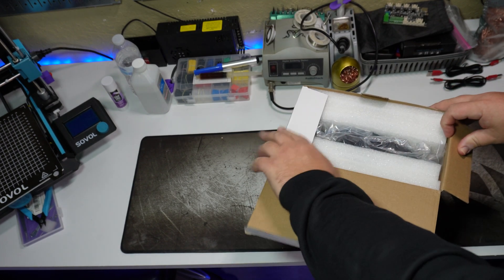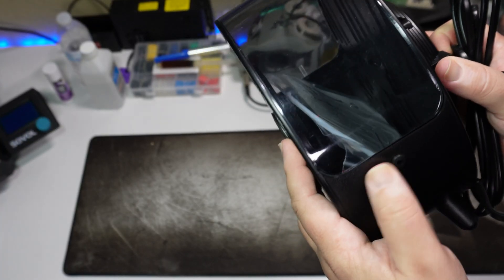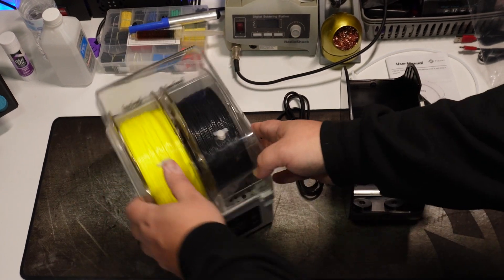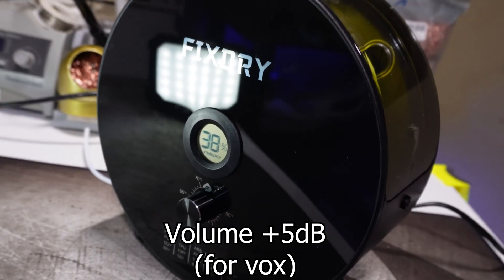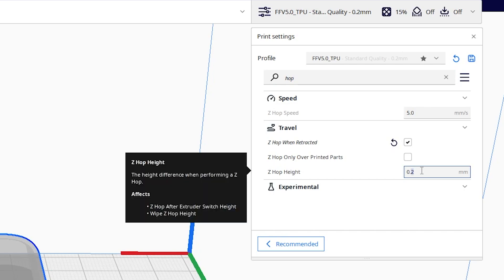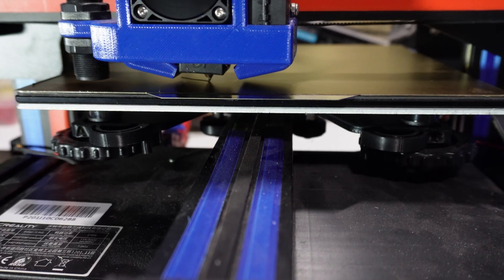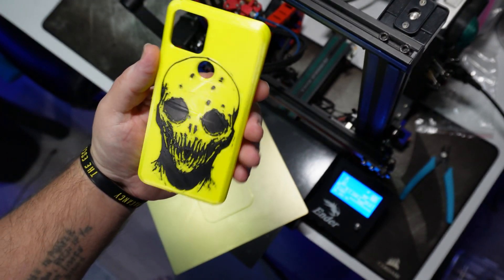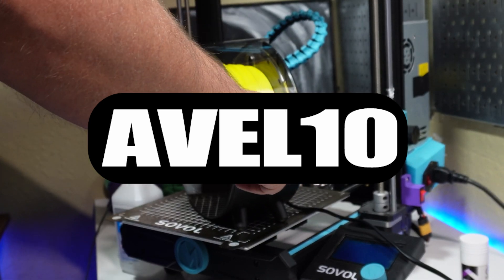I Tried FIXDRY's Knob Filament Dryer!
◼◼ My stuff! ◼◼